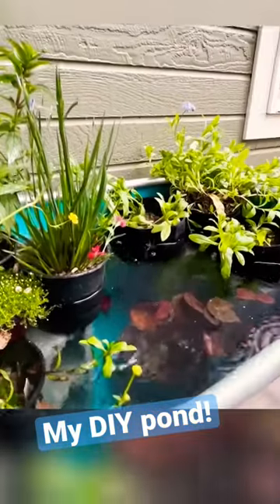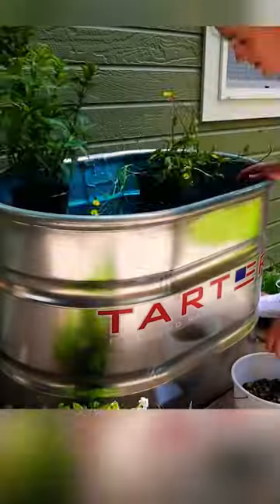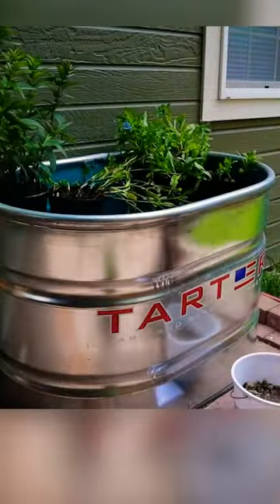Guess my fish! 😱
You guys were mostly right!